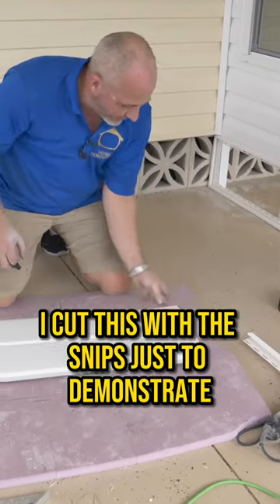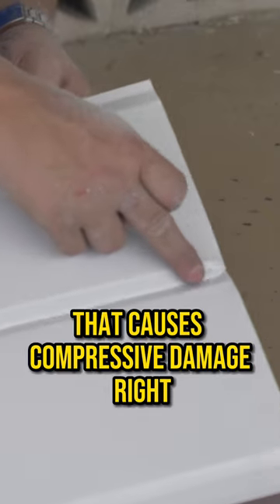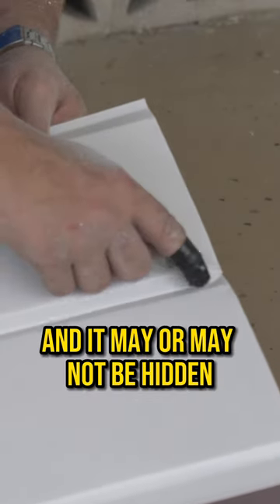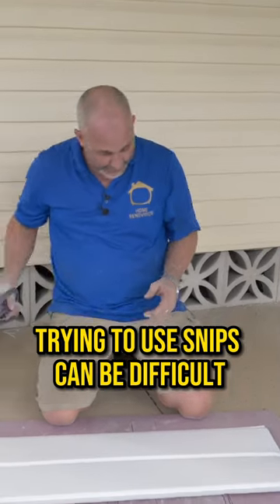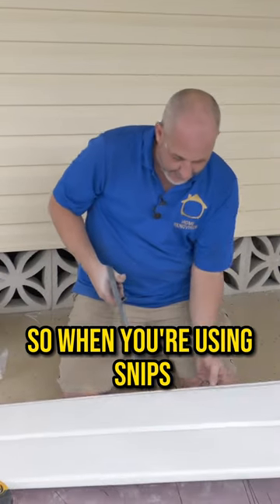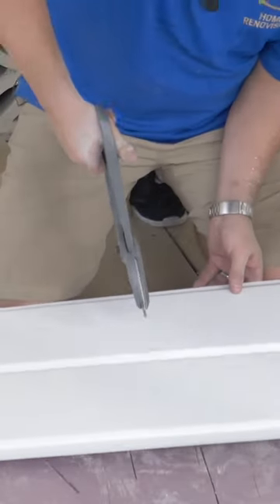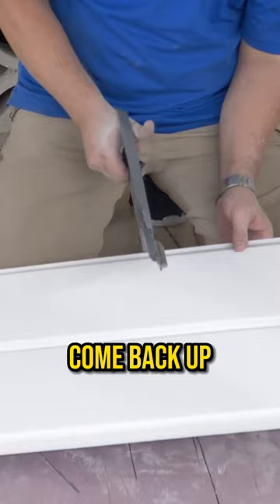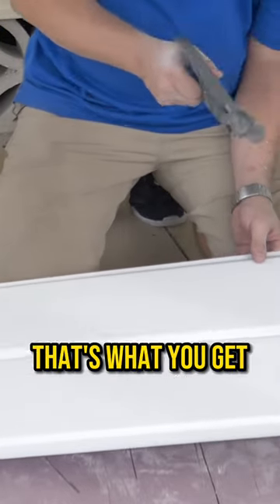How to Use Vinyl Siding Snips